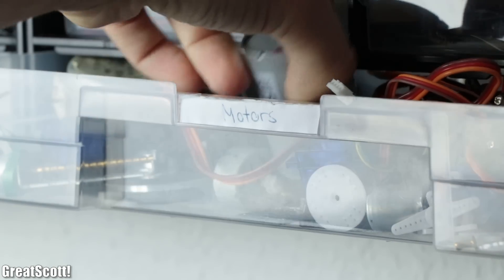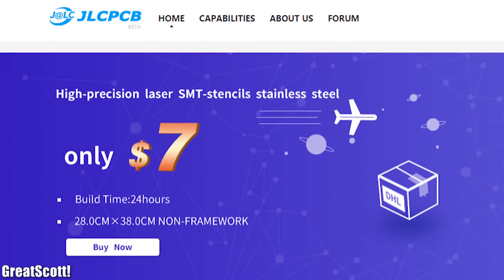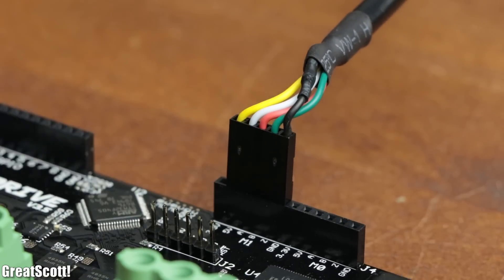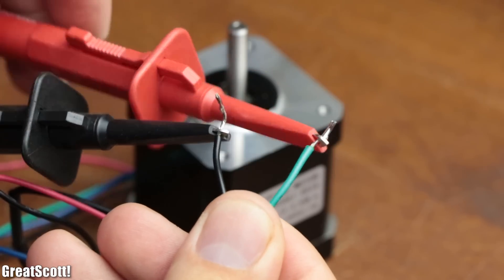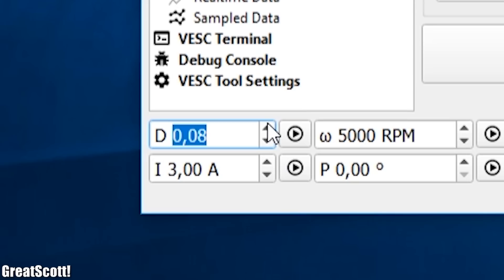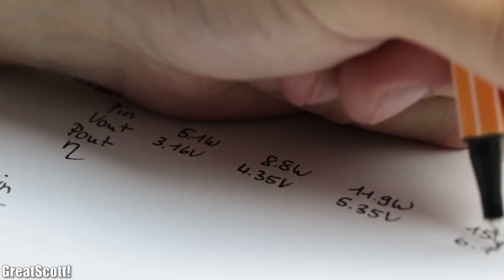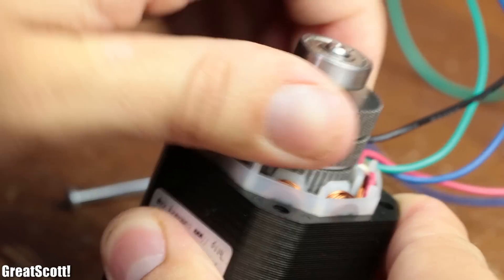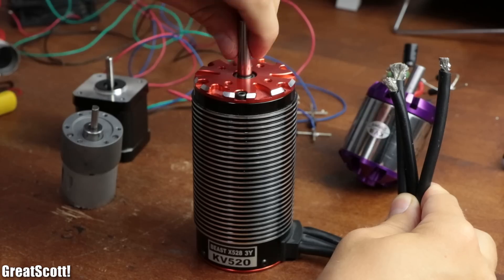Which Motor Type is the Best Generator? || DC, BLDC or Stepper? (Experiment)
In this video I will conduct a small experiment in order to show you whether the DC, BLDC or Stepper Motor is best suited as a generator. Along the way we will learn a bit about the theory of those motors and realize why a gearbox can be an important part of a generator setup. Let's get started!

2011 Lookalike by Bartlebeats
Ecstatic Wave, Jens Kiilstofte